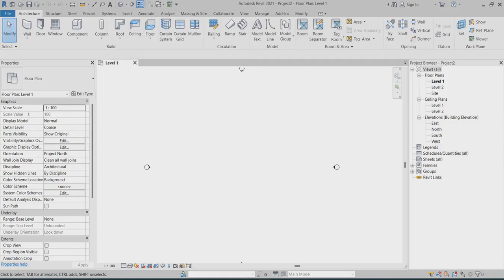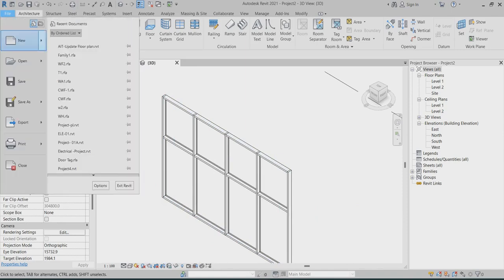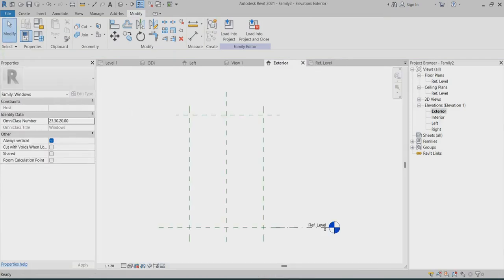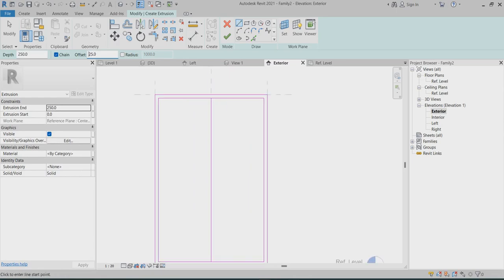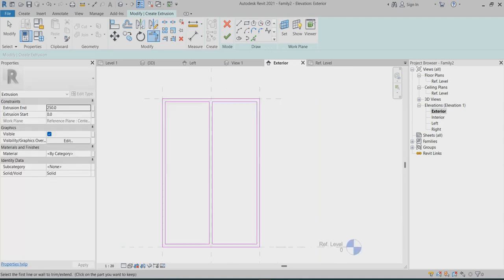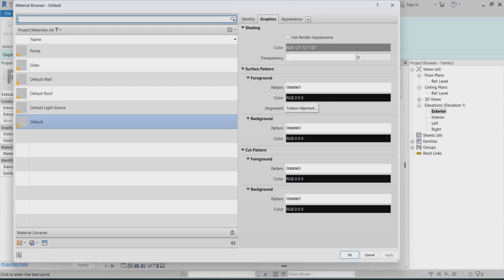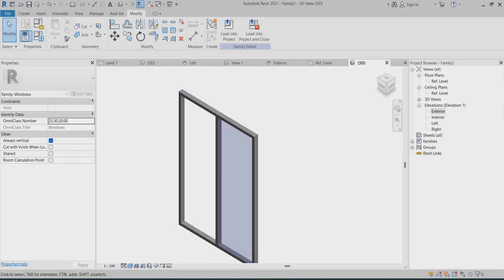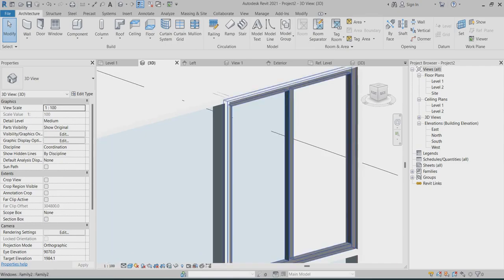Curtain Wall - window family Revit Tutorial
Watch Revit tutorials and learn about Curtain Wall - window family Revit Tutorial.Parametric Revit curtain family for windows with height, width, drop, and materials type settings.
Select the window family in the project
Edit the family
In the family editor change the family category to curtain panel instead of window or door
Reload the family into the project - Revit will display the window as expected
When placing a window into a curtain wall, the frame of the window is covered by the curtain wall.